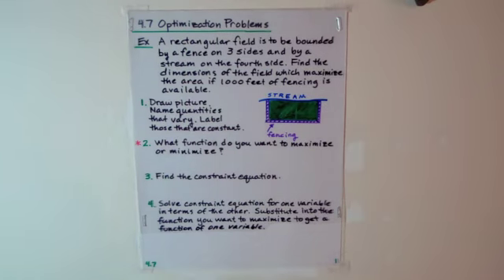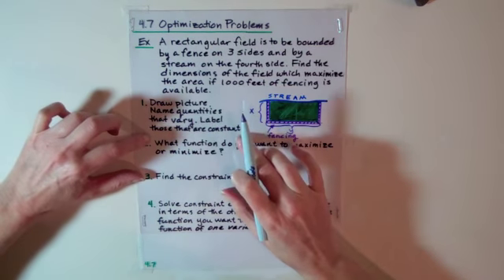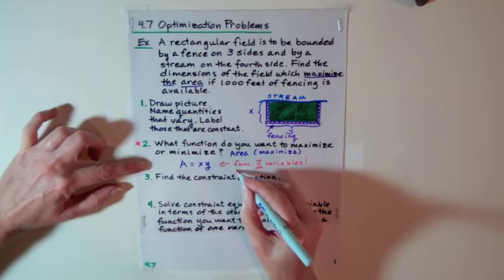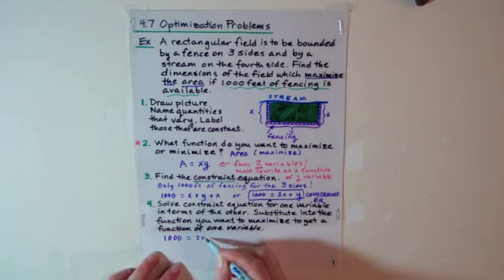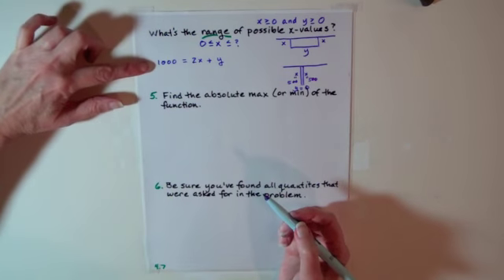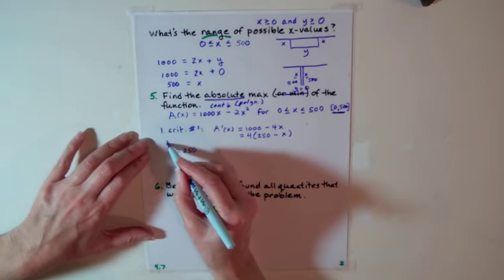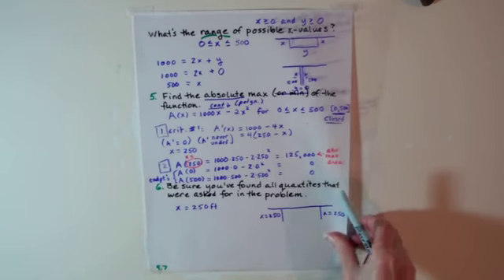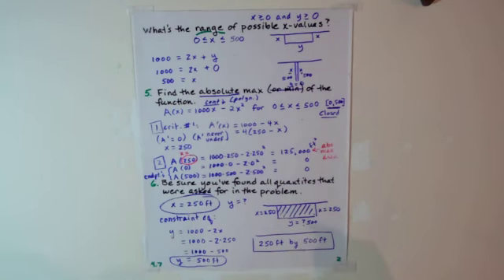Applics Sec 3 Les 1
Part 3: Applications of Derivatives - Video 8

Section 3: Optimization Problems
Lesson 1: Introduction and a Rectangle Example

We briefly talk about what we mean by an optimization problem (0:38). Next, we begin an example involving a rectangular field next to a stream, working through Step 1 (labeling the quantities that vary and those that are constant), Step 2 (identifying the function we want to maximize or minimize), and Step 3 (finding the constraint equation) (1:46). Then we work through Step 4 (solving the constraint equation for one variable in terms of another, then using this to rewrite our function of Step 2 as a function of one variable) (10:48). Last, we work Step 5 and 6 (finding the absolute max of this function (15:31).